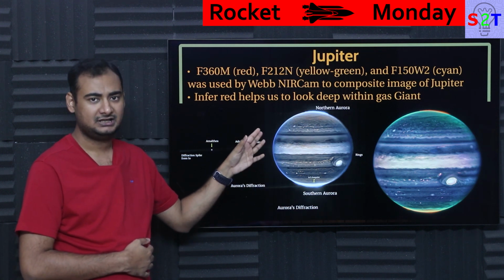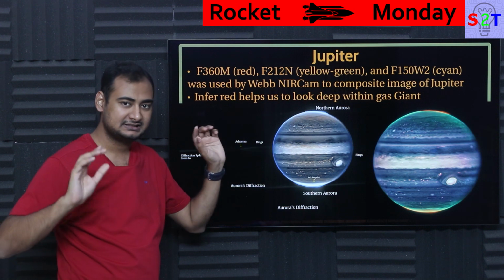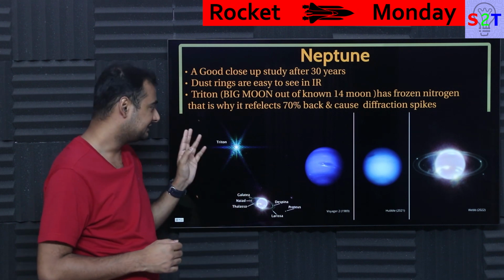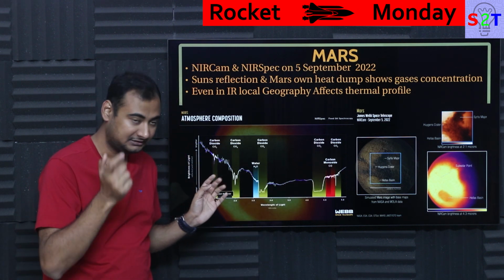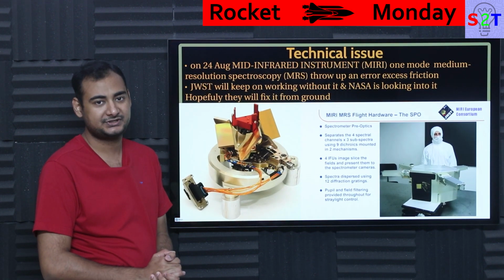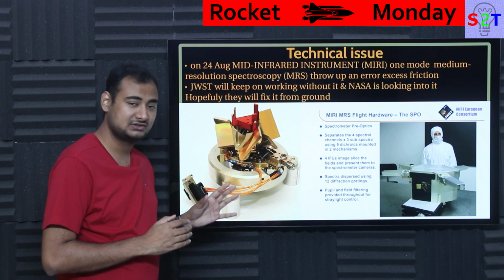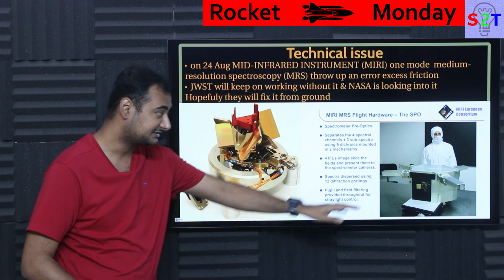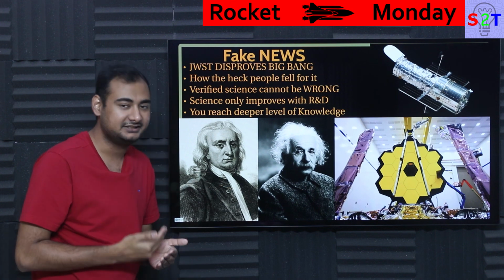JWST Update 23-09-2022 Explained {Rocket Monday Ep201}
Instagram             hellyork

00:00 Intro
00:11 Jupiter
03:29 Neptune
05:52 MARS
08:32 Technical issue
11:26 Fake NEWS
17:48 Thanks